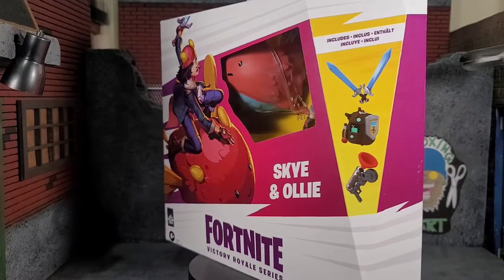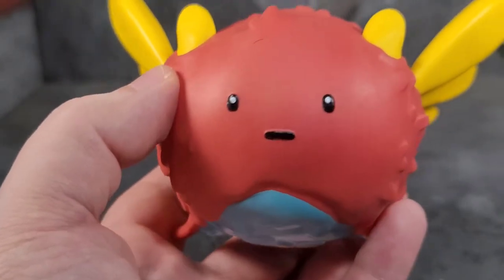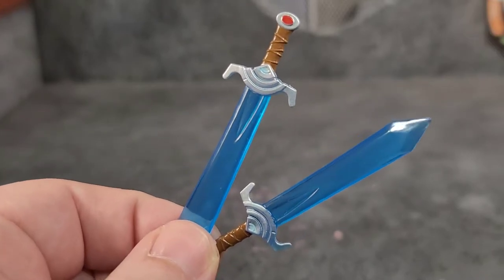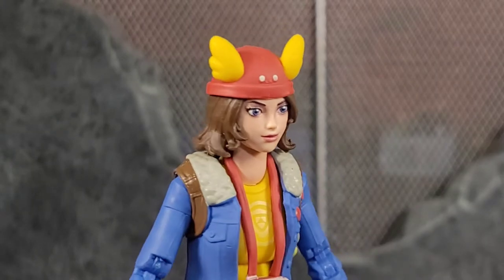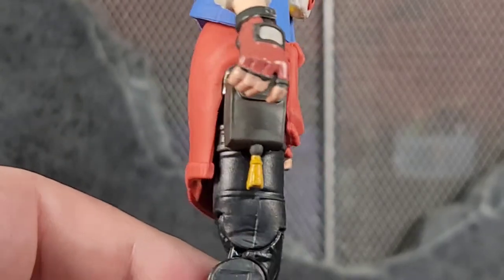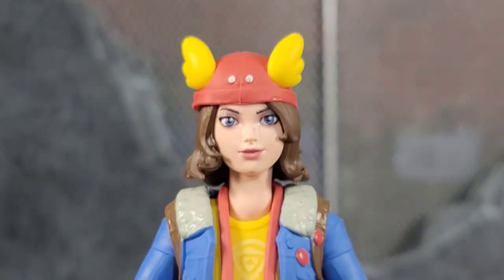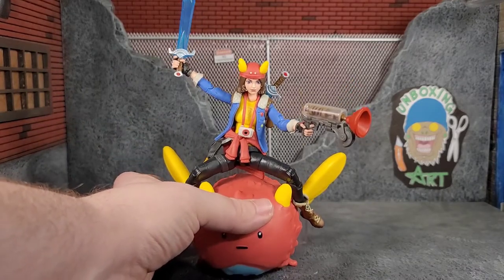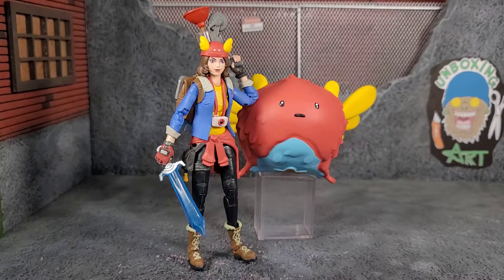Fortnite Victory Royale Series Deluxe Skye and Ollie Deluxe set Unboxing and Review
Fortnite Victory Royale Series Deluxe Skye and Ollie Figure Review.

Artist:Crossbreed
Song: 48 Graves
Album: New Slave Nation